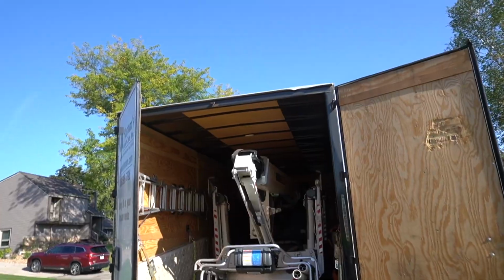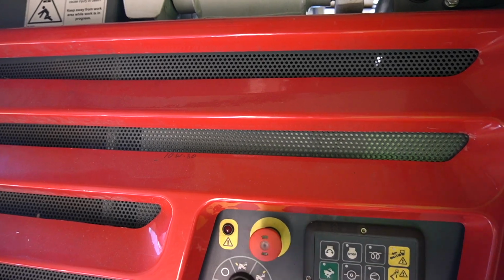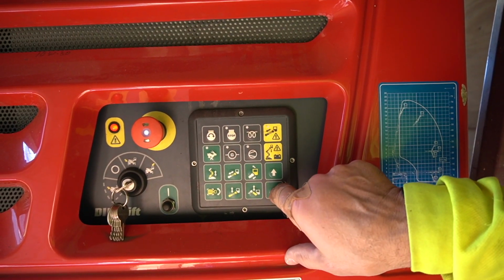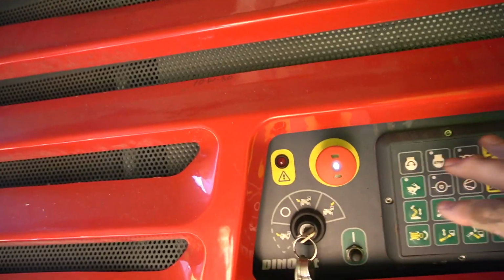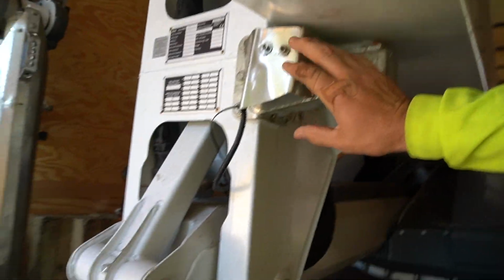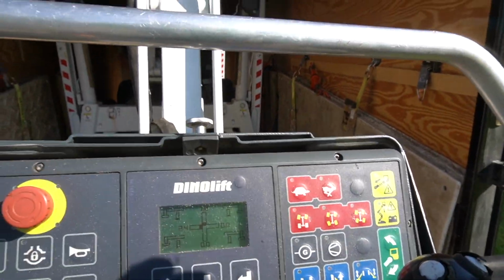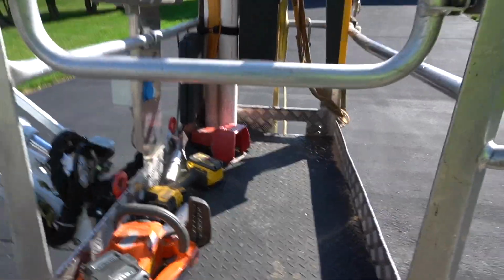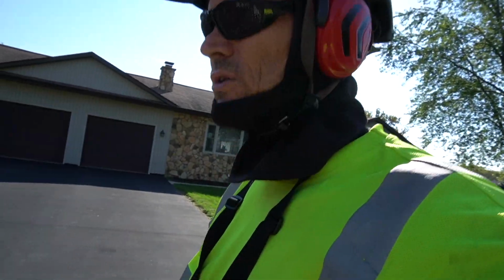How to Start and Operate a Dino 72RXT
Starting Procedures for a DinoLift 72RXT